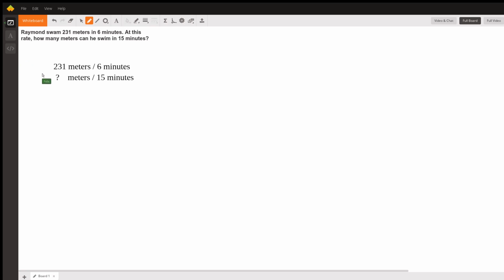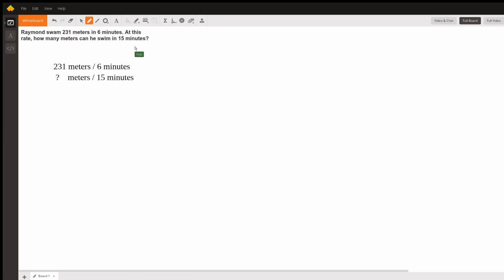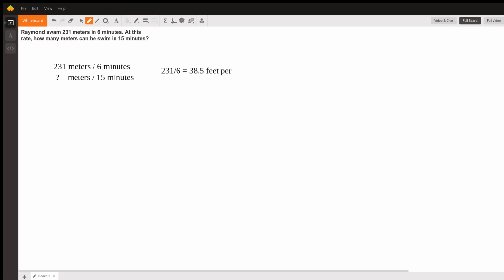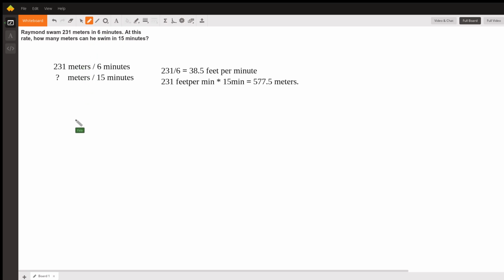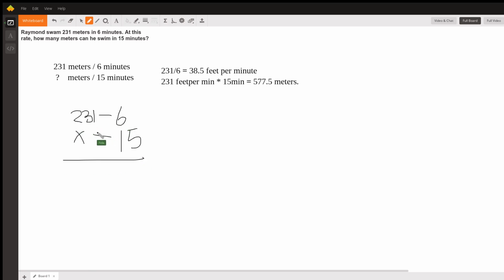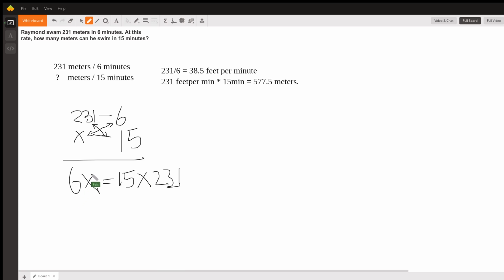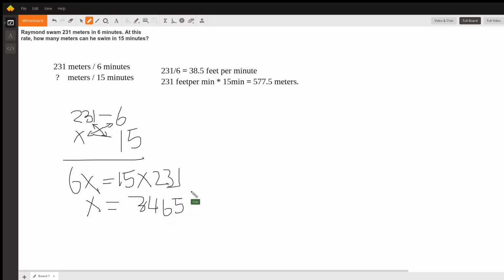Problem solving method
Question: Raymond swam 231 meters in 6 minutes. At this rate, how many meters can he swim in 15 minutes?

Answered By:

Felix T.
Seeing my students succeed is more rewarding to me

Written Explanation:

231 meters/ 6 minutes ?   meters/ 15 minutes231/6 = 38.5 meters/ minute (rate of swimming)38.5 meters/min * 15 mins = 577.5 meters